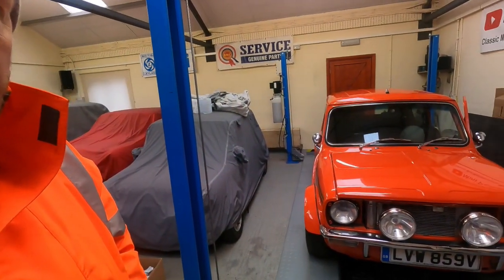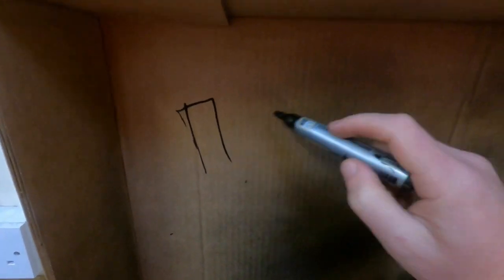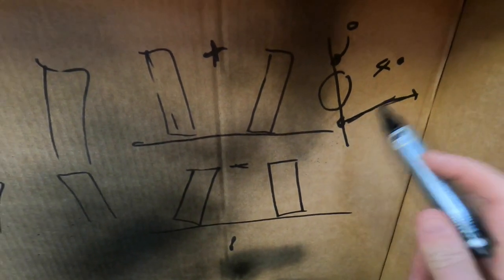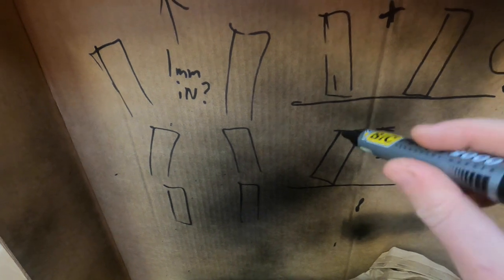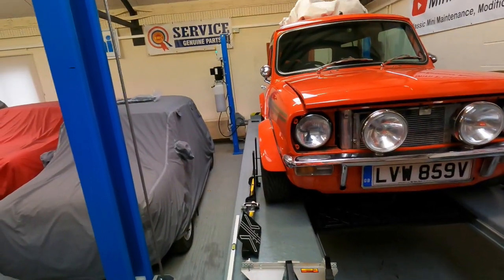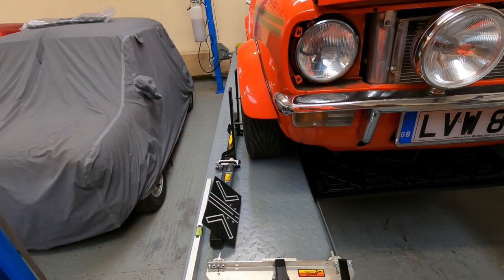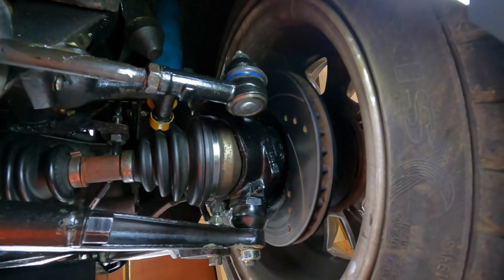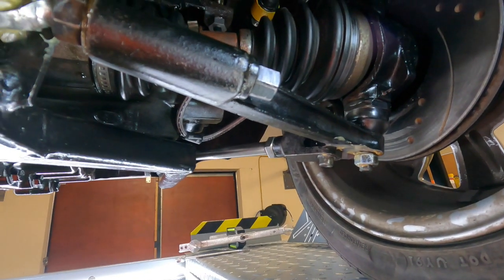'Get the wheels in line!' - Vtec Classic Mini Wheel alignment, Part 1.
Part 1 of the journey to get the Mini Clubman Estates front wheel alignment back to where it was on the Allspeed subframe before it was all taken apart and changed around over the past few months.